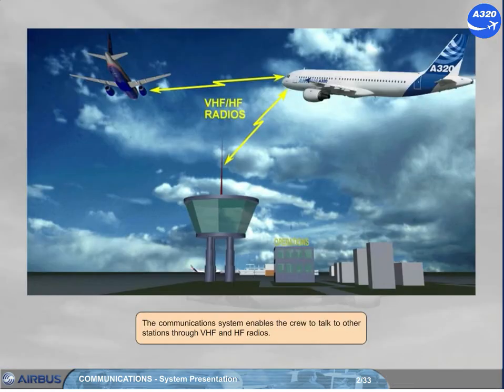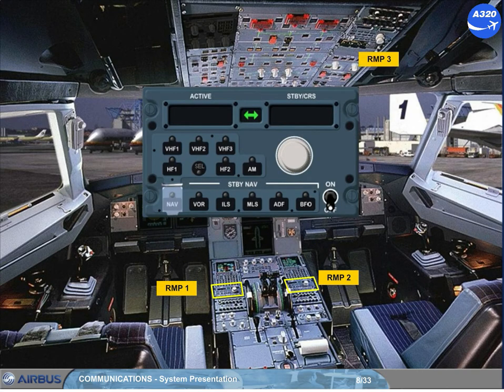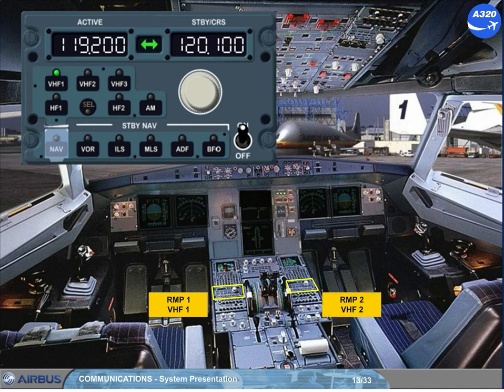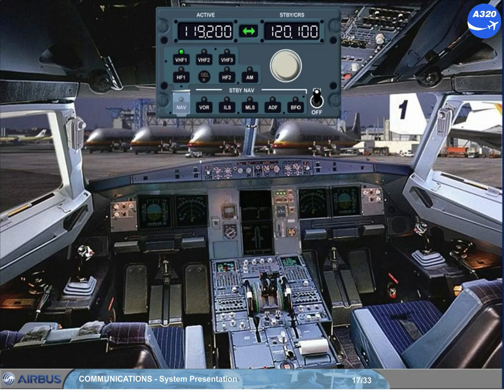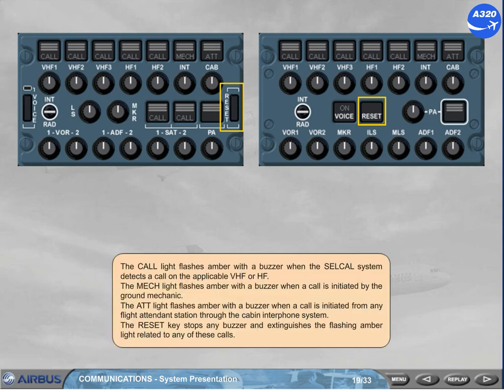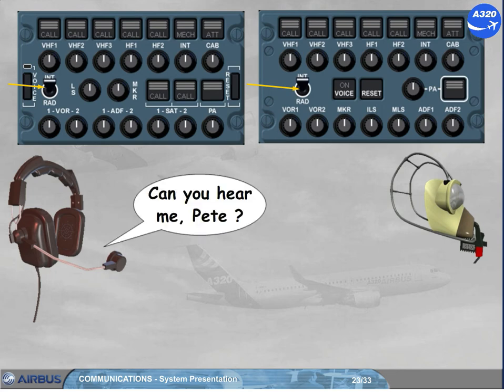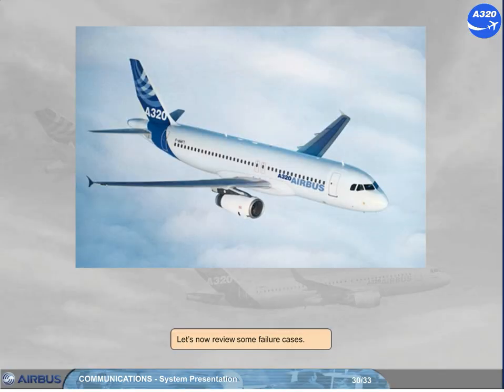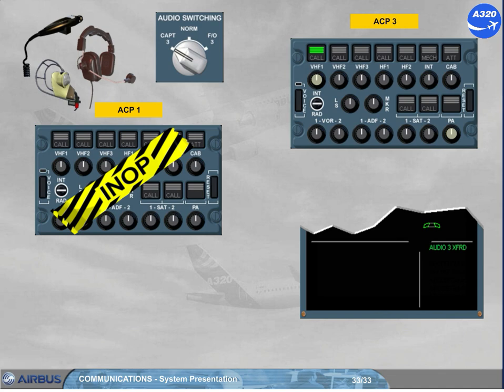Airbus A320 CBT # 26 COMMUNICATIONS SYSTEM PRESENTATION